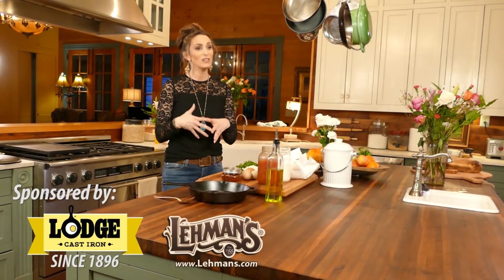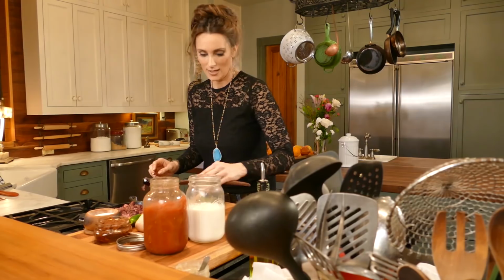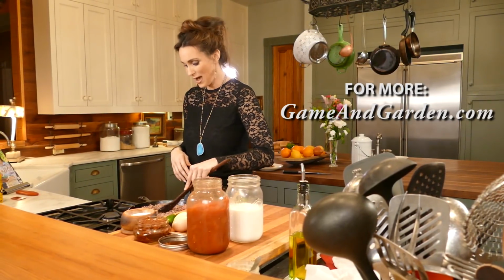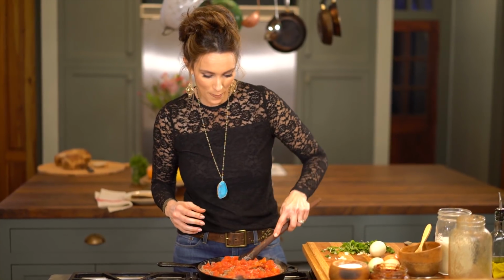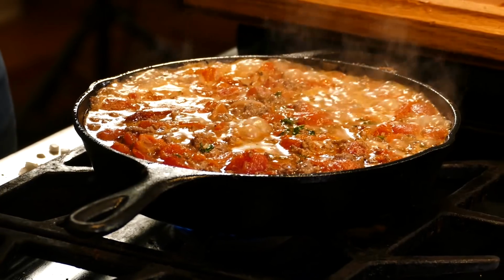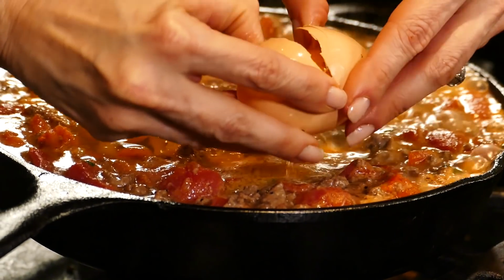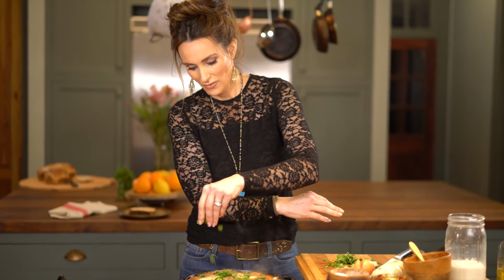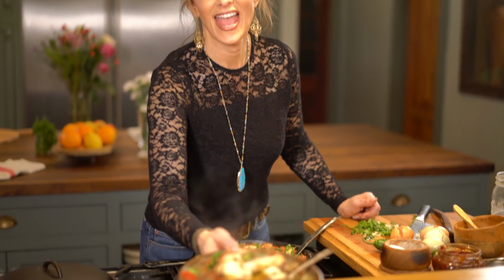Sponsored | Mexican Venison and Eggs Breakfast Skillet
It’s perfect for those lazy Saturday mornings at home with the family. And the cast iron skillet is the perfect tool for the job. I think if I were forced to choose only one item to keep in my kitchen, it would be this cast-iron skillet. It's almost like a Swiss army knife.